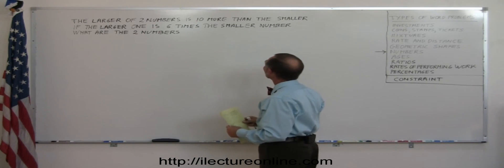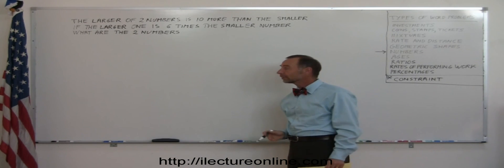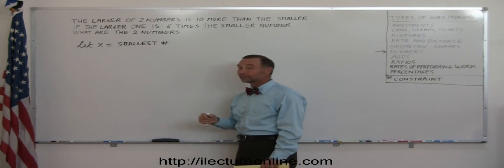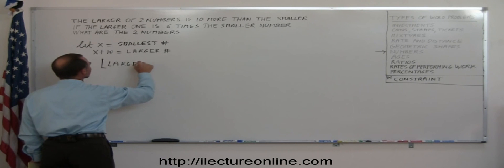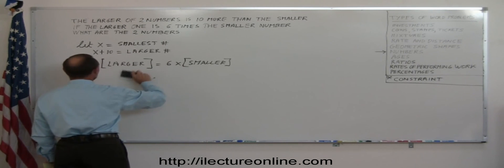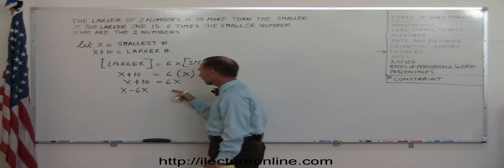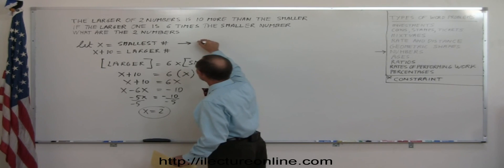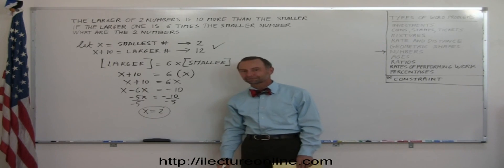1.Algebra Word Problems Number Problems Part (1 of 7)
Word Problems   Number Problems | By Predestined Future Global Leaders Academy